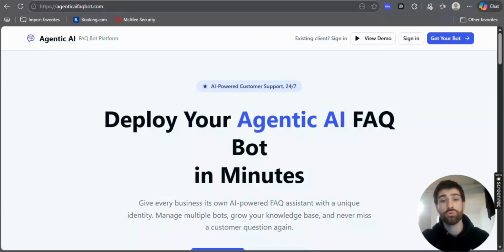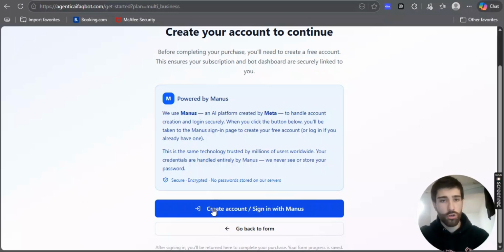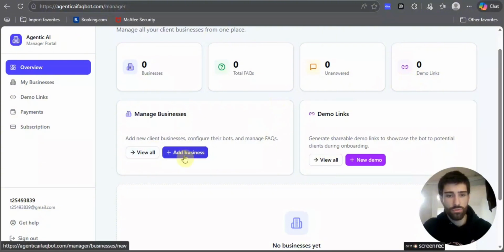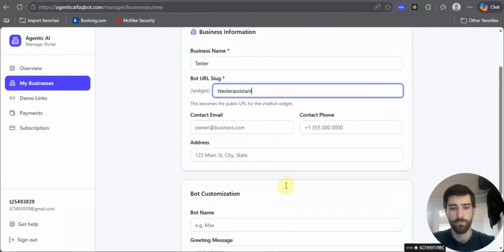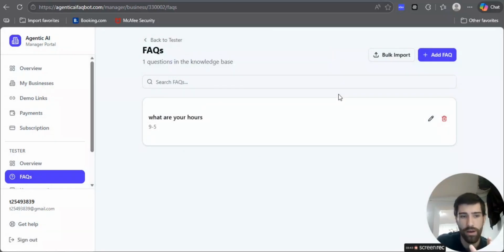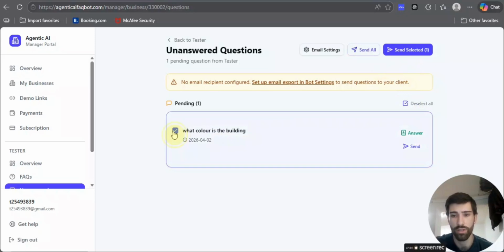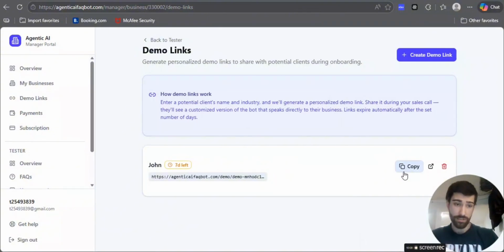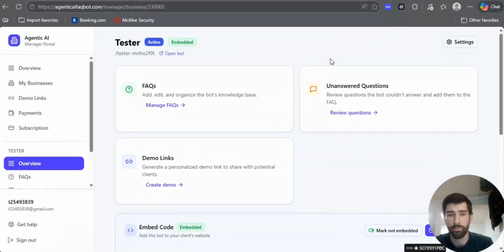How to Make Money With AI Chat Bots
Build your own AI chatbot business with this powerful tool! 💡
My platform lets you easily create and deploy custom chatbots for any business website — helping them answer customer questions 24/7 and never miss a lead again.
The best part? You can train your chatbot by filling in any unanswered questions, so it gets smarter over time and delivers an amazing customer experience.
It’s only $50/month, and you can charge clients anywhere from $50–$200 each — meaning just one client can pay for your subscription (and everything after that is profit 💰).
There’s very low competition, it takes less than 30 minutes to set up, and you don’t need any tech skills. Anyone can do this and start building recurring income fast.
🚀 Ready to start?